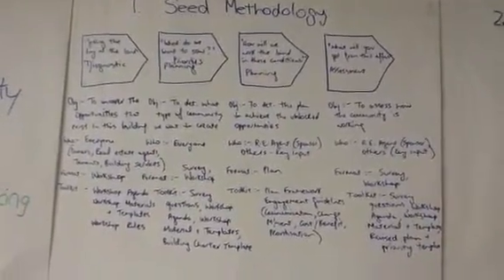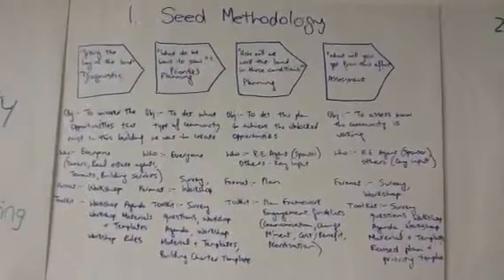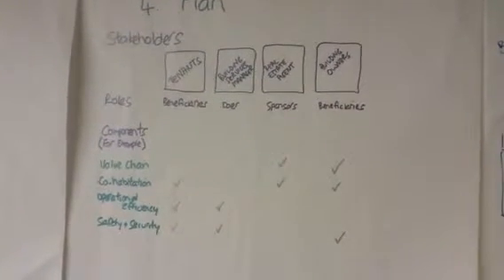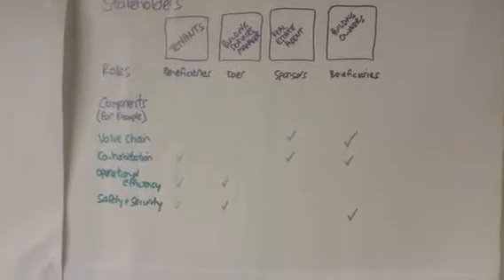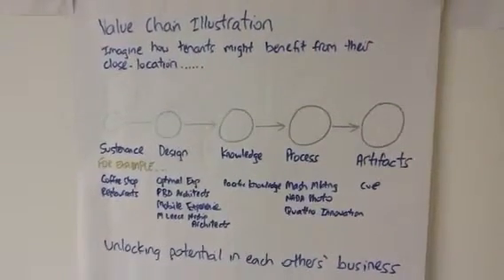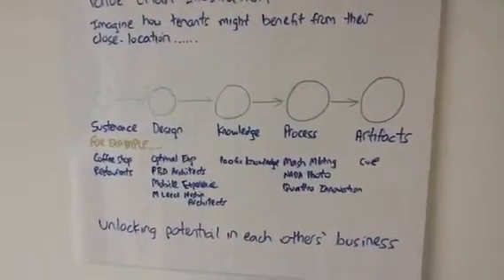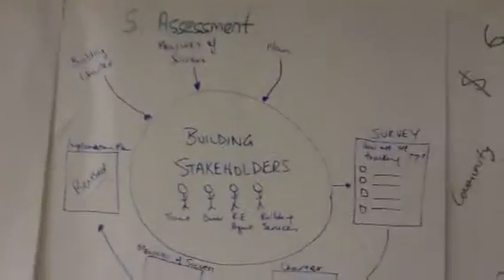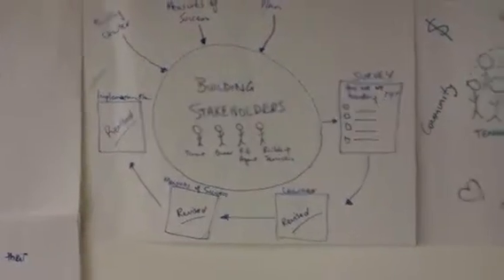GSJ2013 - Seeds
Global Service Jam 2013 Sydney